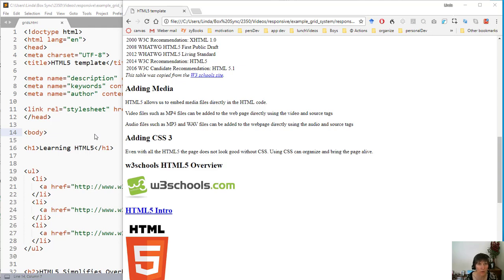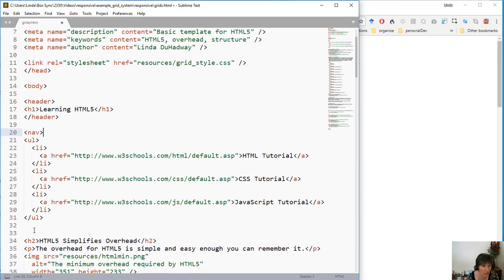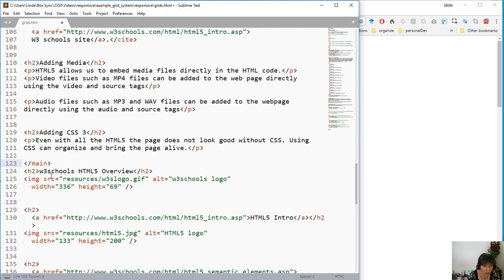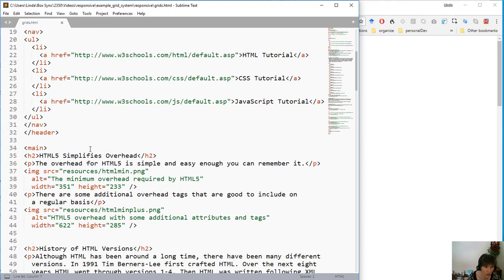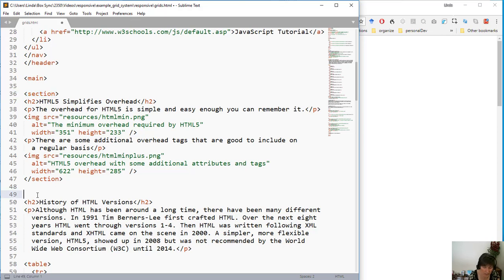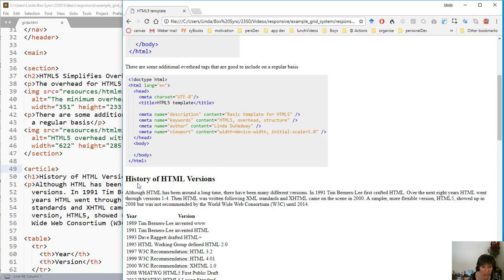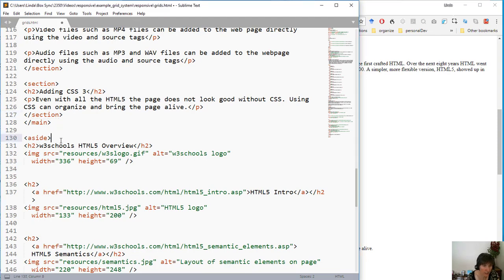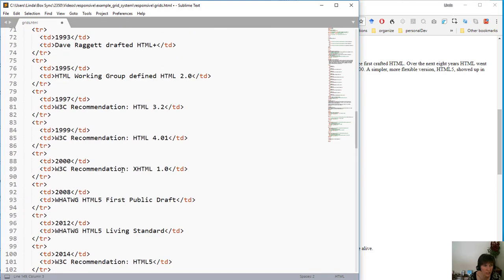Adding HTML5 Semantic Tags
In this video, I demonstrate how to add the HTML5 semantic tags.